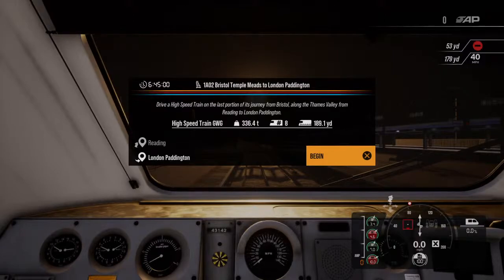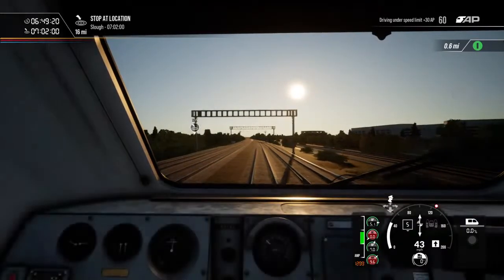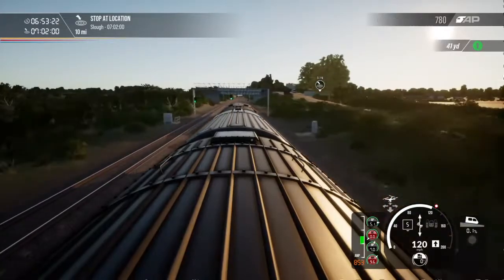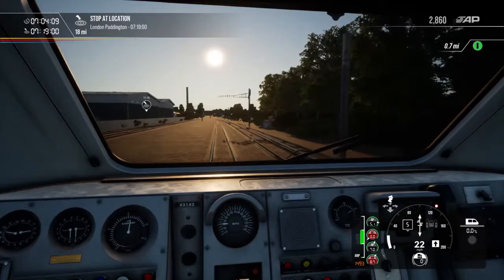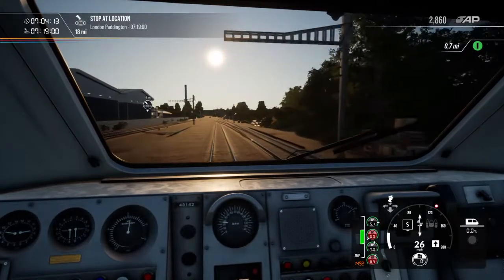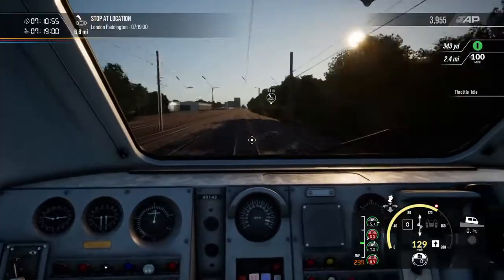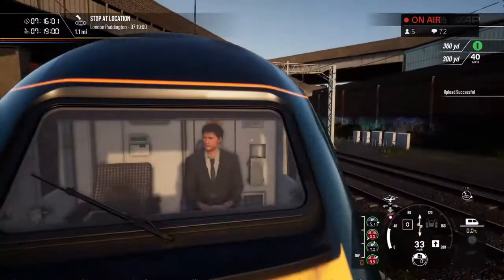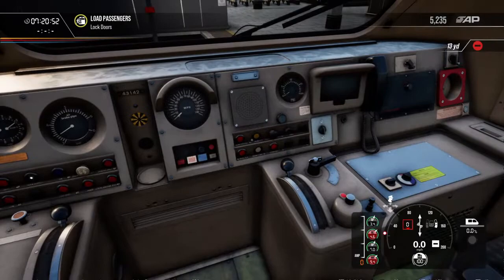TSW2 Timetable mode - 06:45 Reading to London Paddington(semi fast HST)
Driving the iconic HST Between Reading and London paddington on a clear early September m